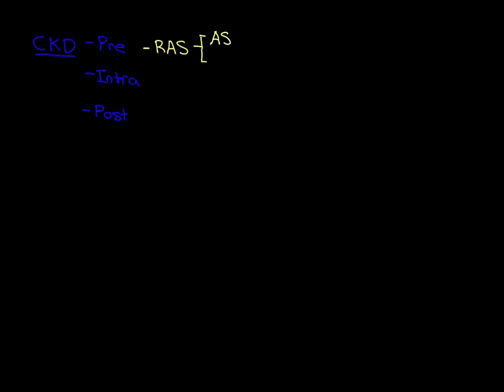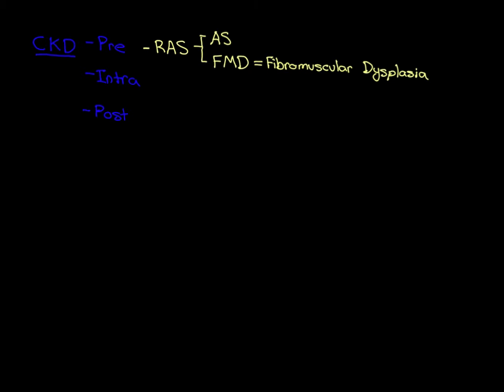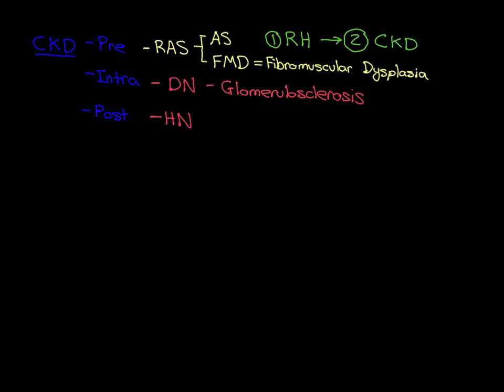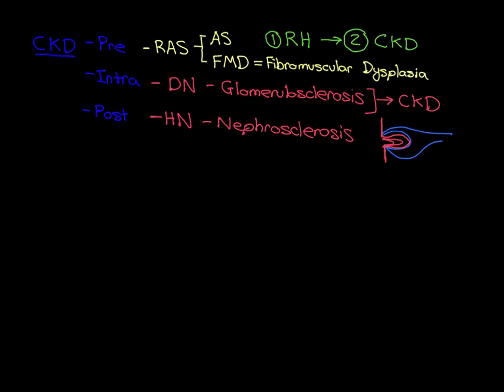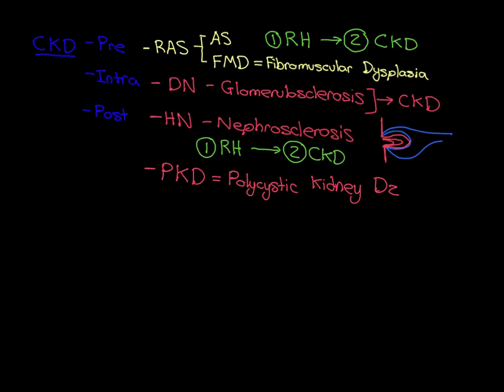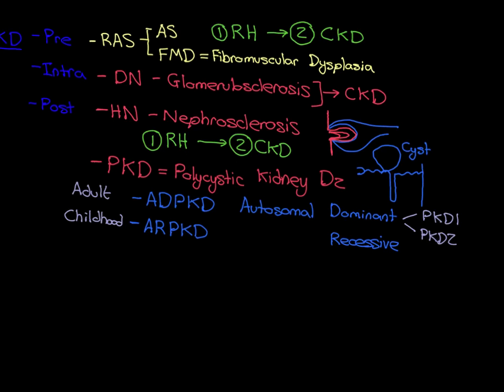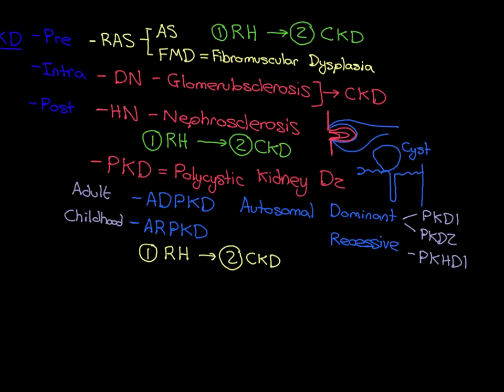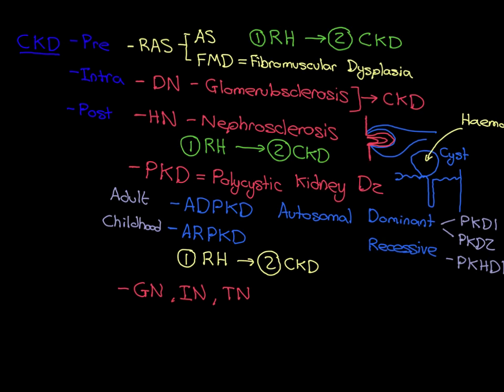Kidney Disease Part 4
The kidneys are responsible for filtering the blood.

They remove waste products and some water from the blood and combined together this is what makes urine.

They are also responsible for controlling electrolyte levels and the pH of the blood.

There are many disease processes which can lead to problems with the functioning of the kidneys.

We can measure how well an individual’s kidneys are functioning clinically by measuring the levels of waste products within the blood, with higher levels indicating poorer kidney function. Measuring kidney function is a routine blood test done all the time in primary and secondary care.

Problems with kidney function is something that is seen regularly in clinical practice and therefore an understanding of the different causes for compromised renal function is crucial clinical knowledge.

In this introductory level video we discuss the different causes of compromised renal function. Some specific topics which are covered are sepsis-induced AKI, dehydration, glomerulonephritis, diabetic nephropathy, hypertensive nephropathy and polycystic kidney disease.